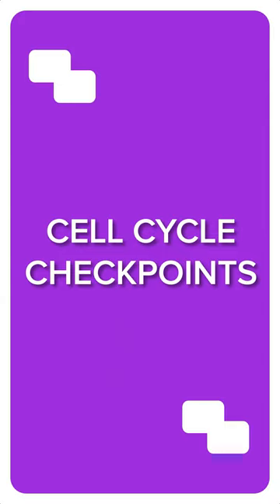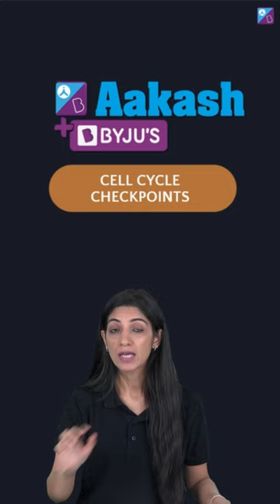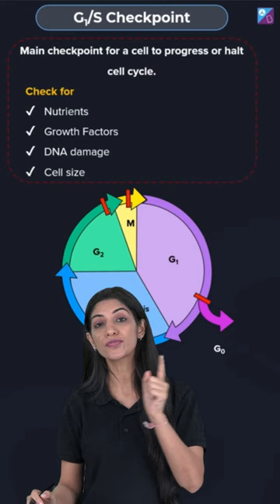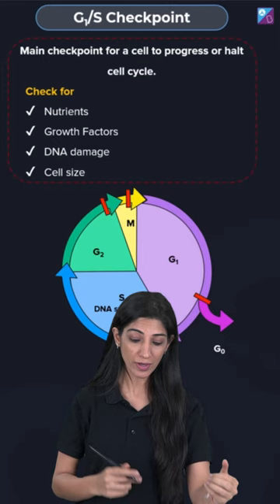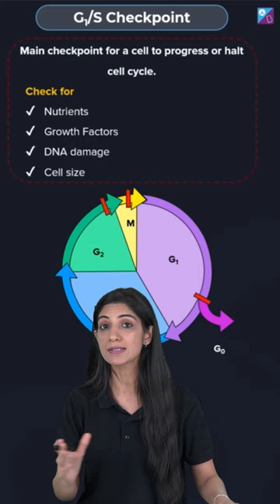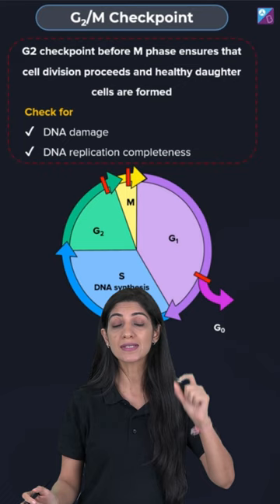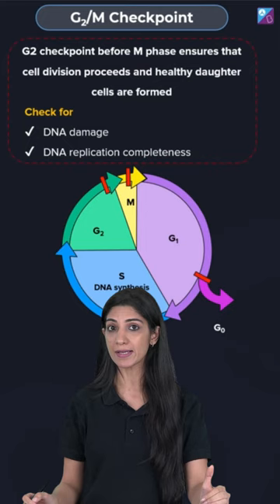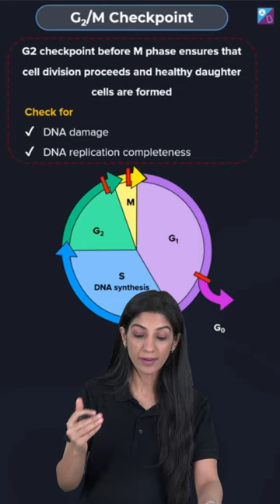Cell Cycle Checkpoints - Cell Cycle and Cell Division Class 11 Biology Concept | NEET 2023 Exam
AN INTERESTING WAY TO LEARN A CONCEPT